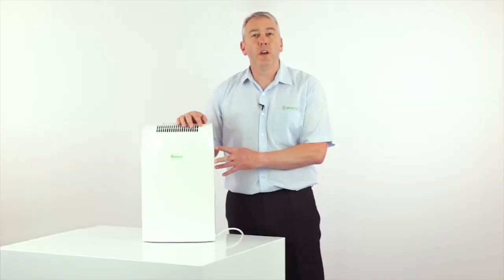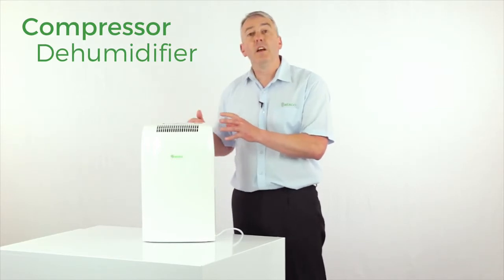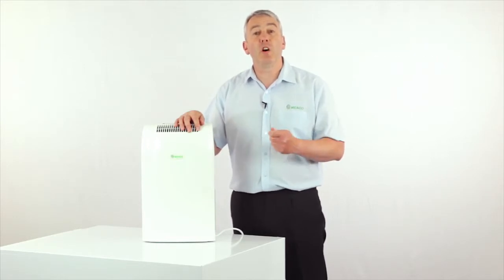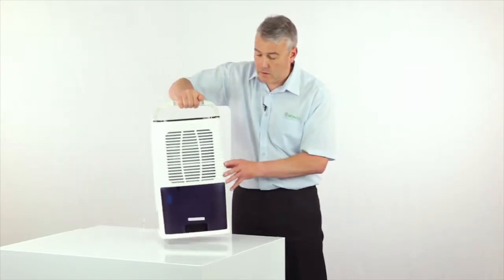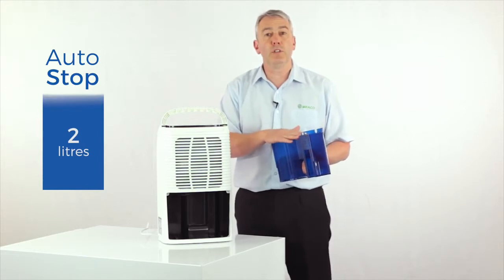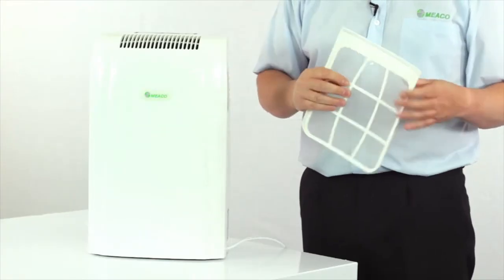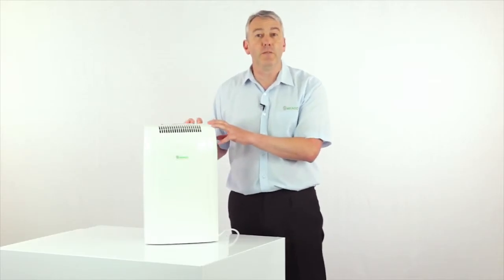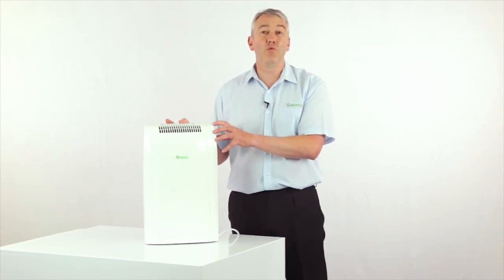Osuszacz powietrza Meaco 10L Small - prezentacja